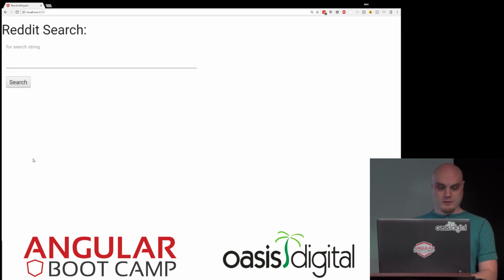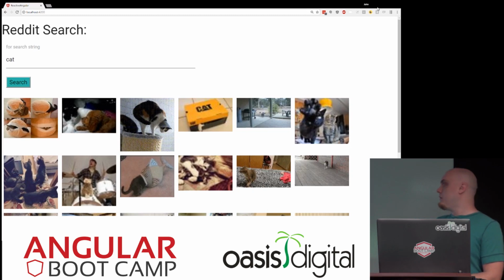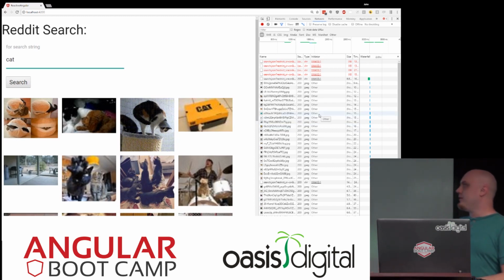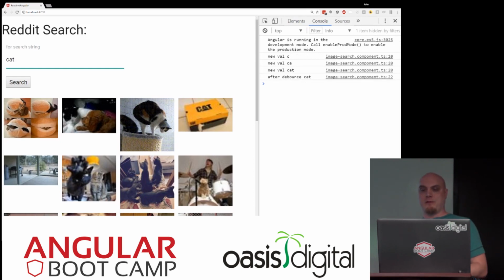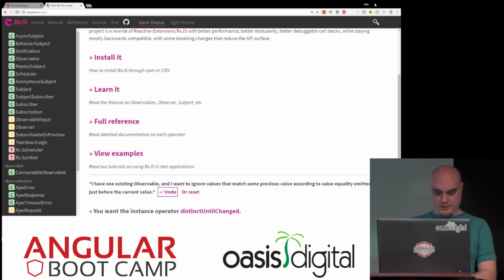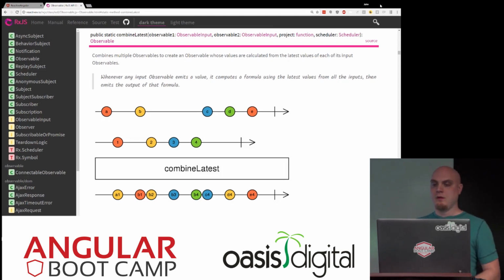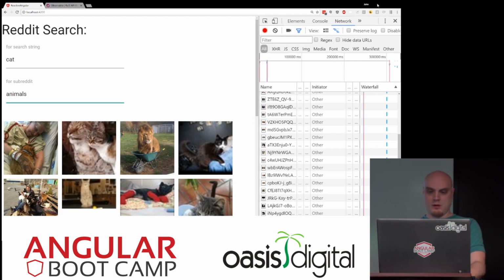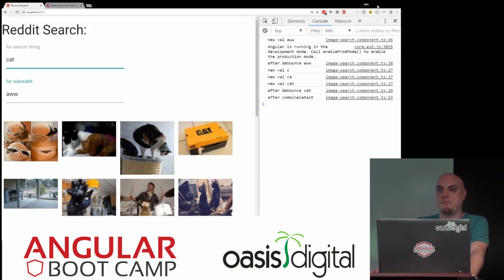Imperative to Reactive with Angular and RxJS - St. Louis Angular Lunch - John Baur - May 2017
This month at the St. Louis Angular Lunch, John started with an imperative implementation of a search screen, then explained piece by piece how and why to improve both the user experience and implementation using RxJS pervasively.

(We apologize for a video problem - the screen in the video remained frozen for a while, not showing the source code John was explaining live.)